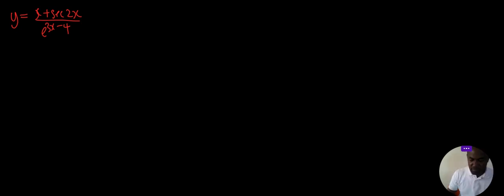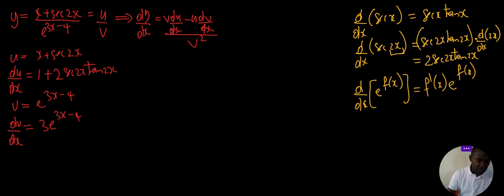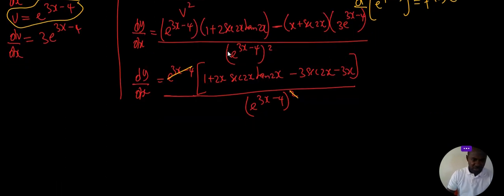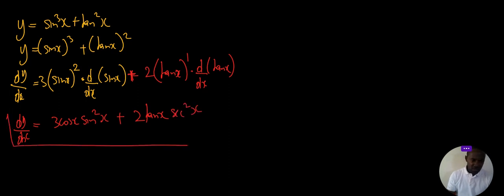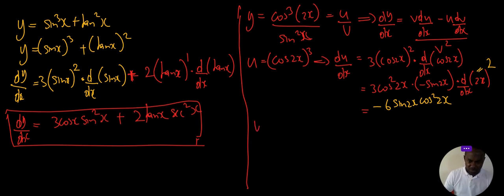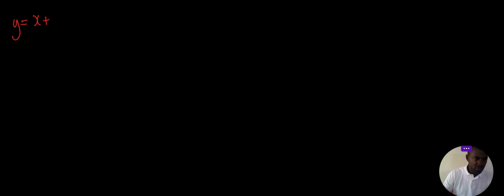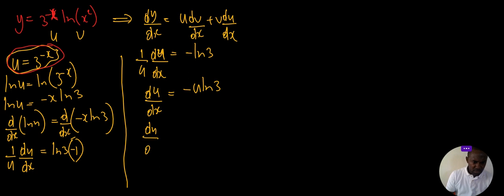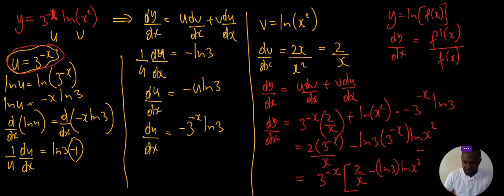Differentiating Exponential Logarithmic and Trigonometric Functions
In This Video, I Find The Derivatives of  Combinations of Logarithmic Exponential and Trigonometric Functions.